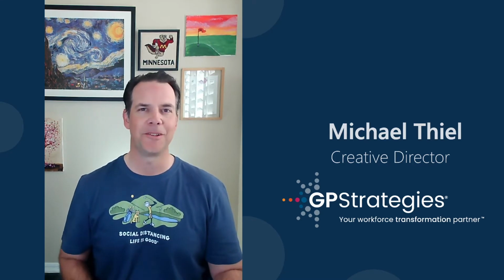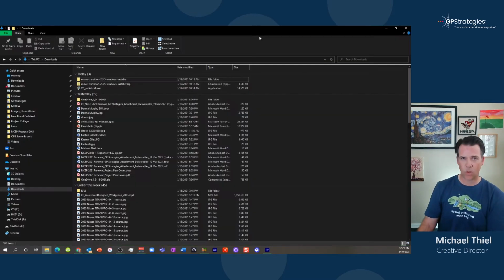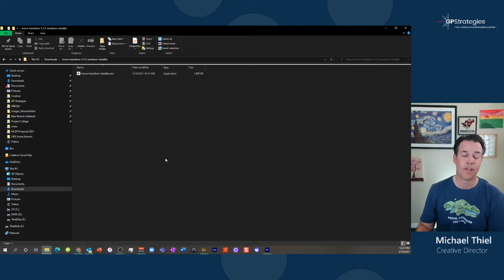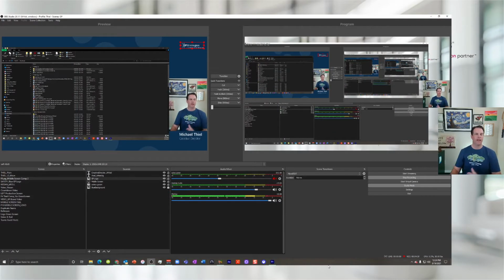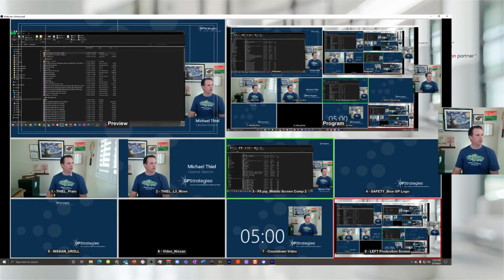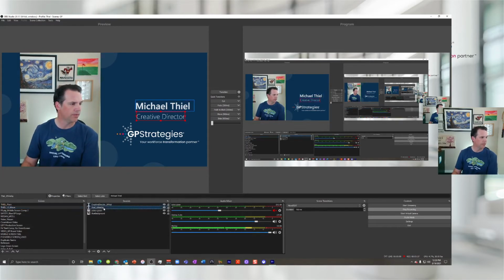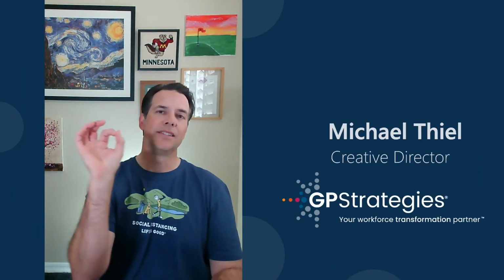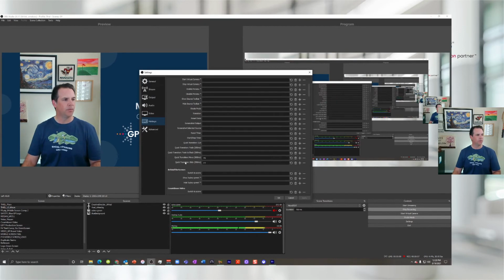OBS Magic Move Transition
Hi all, here's a super low-production demo of the MOVE transition plug-in available on the OBS Resources section. In this video, I'll show how it works, how to download it, and how to make the magic happen. Enjoy!